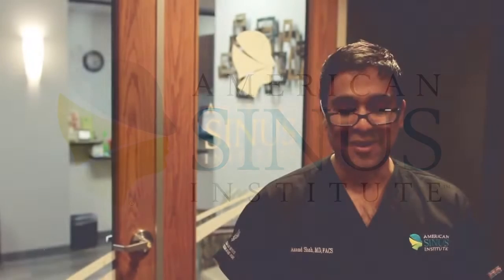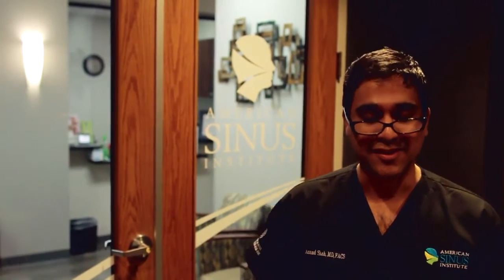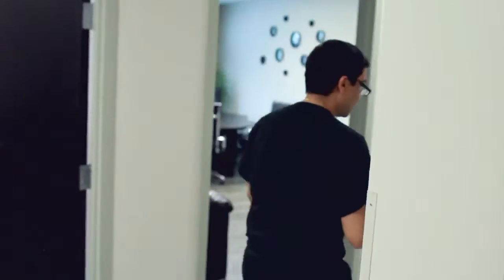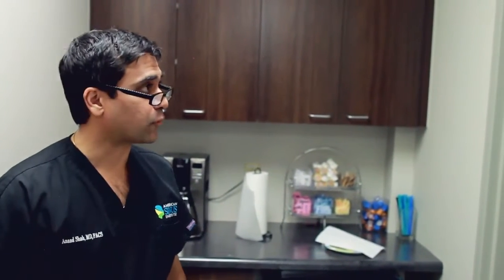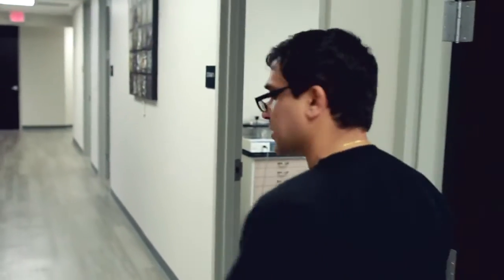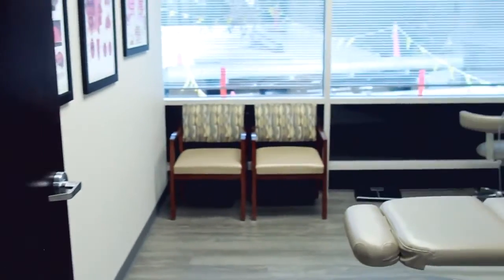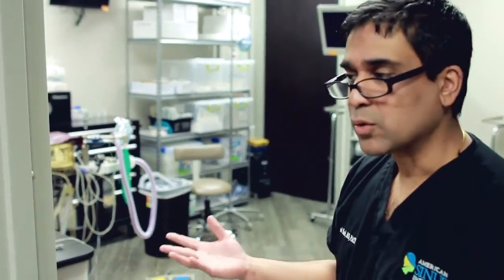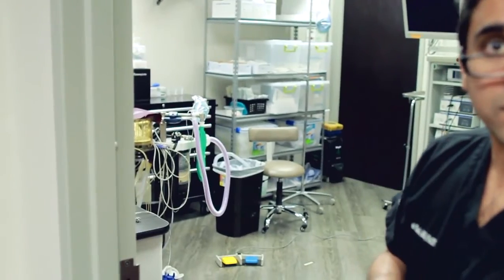Office Walkthrough with Dr. Shah at American Sinus Institute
Dr. Shah shows off the new, conveniently located San Antonio office at 9150 Huebner Road Suite # 280, San Antonio, TX.

CHECK YOUR SINUS SYMPTOMS
Take our self-assessment to see if you balloon sinuplasty may be right for you

ABOUT AMERICAN SINUS INSTITUTE
The American Sinus Institute in San Antonio, TX specializes in Balloon Sinuplasty. Our leading physicians are Board Certified in Otolaryngology and serving patients from across Texas at our state-of-the-art center. Our staff members, clinicians and physicians are experts in the ENT field who have undergone extensive training. We are committed to delivering quality care through compassion, detail and focus on solving your sinus problems.

RATED 5 STARS BY OUR PATIENTS